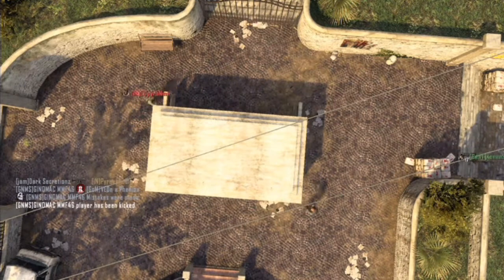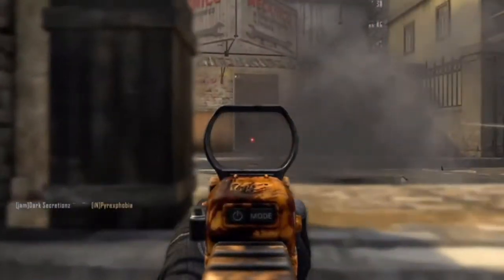HCKC on Slums 37-5 HD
Introduction to the channel with some Hardcore Kill Confirmed on Slums